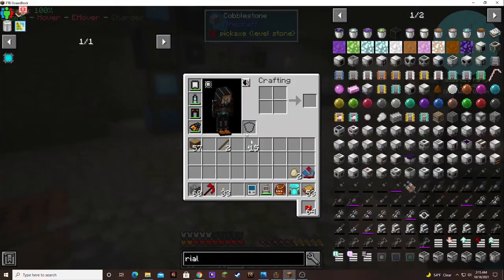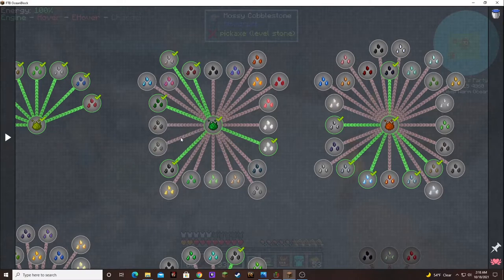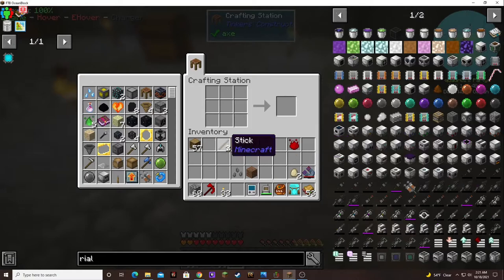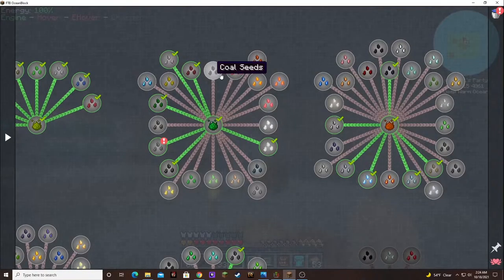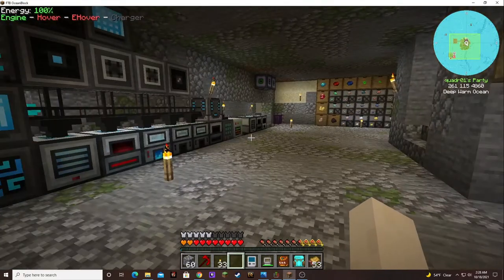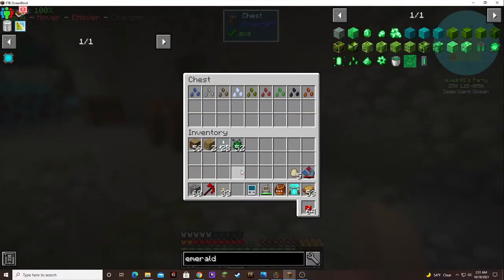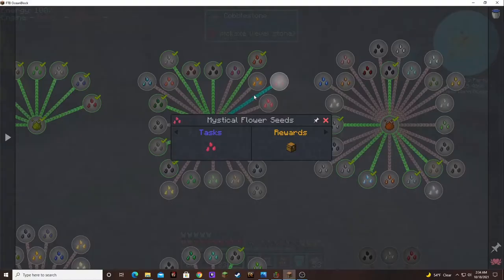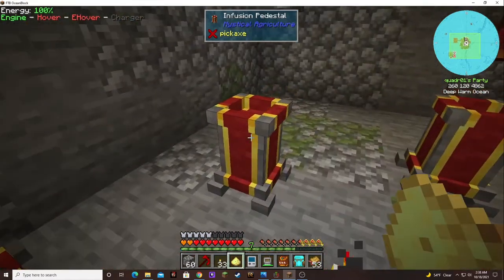Ocean Block Episode 29: Mystical Agriculture Seeds